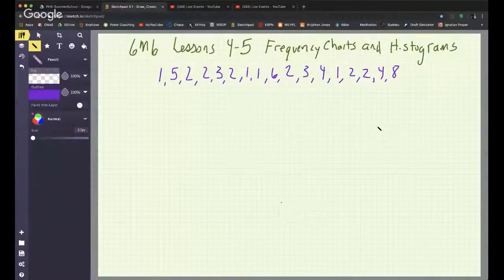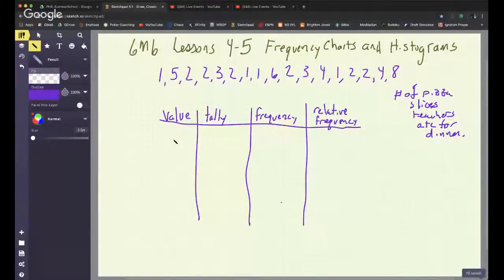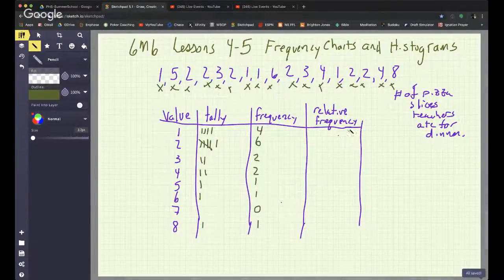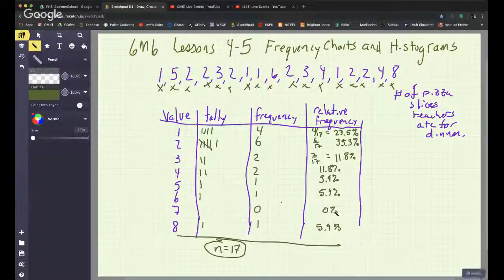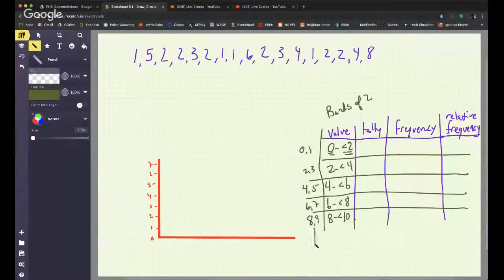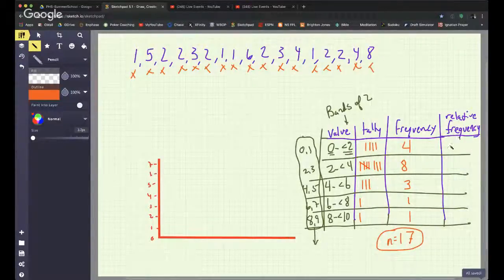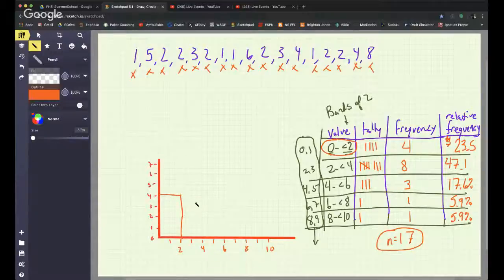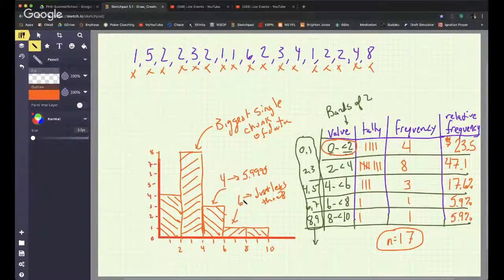6M6 Lessons 4-5 Frequency Chart and Histograms